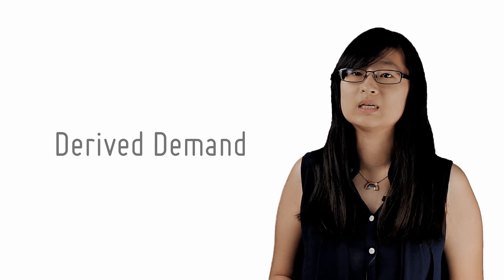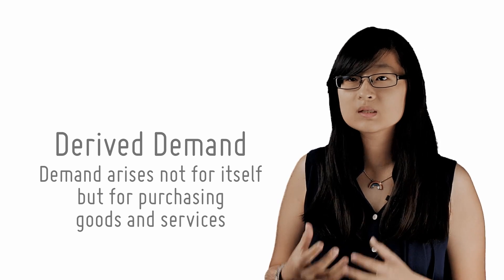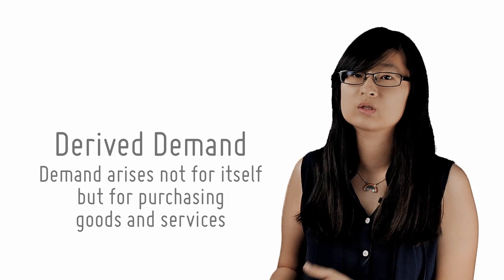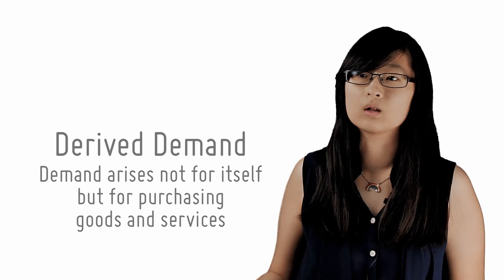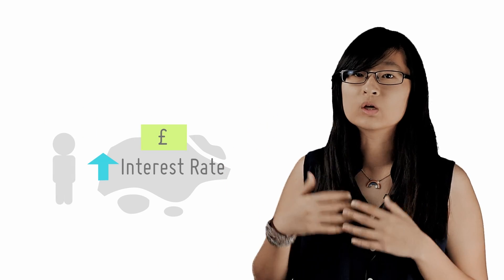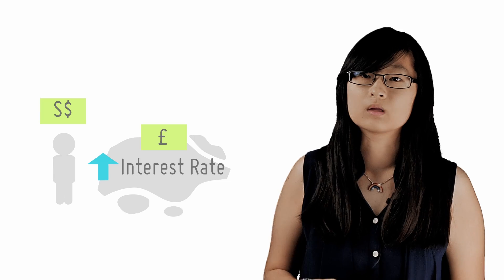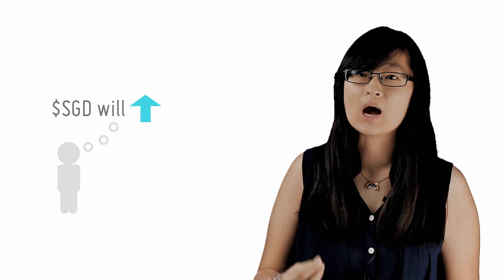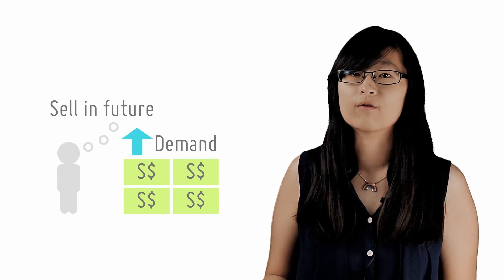Give Me Money (Internationally)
[2/15]
by openlectures

Explains what the demand curve in the forex market represents and what factors cause it to shift.